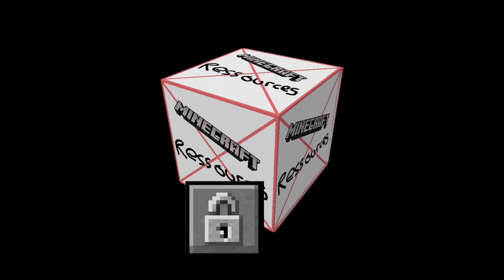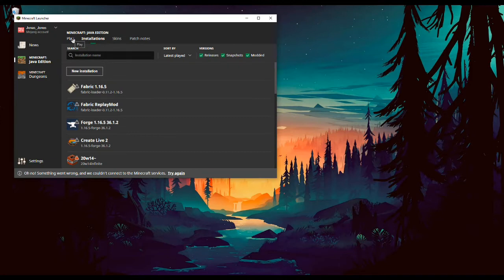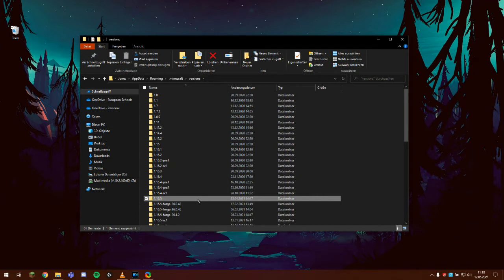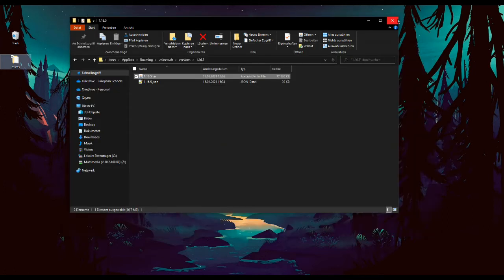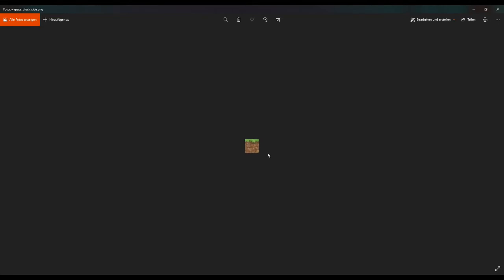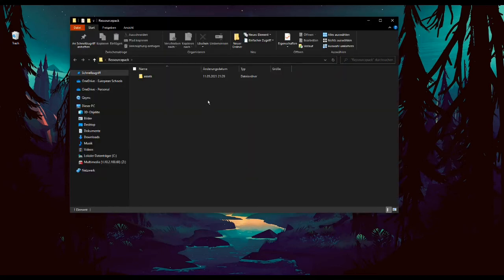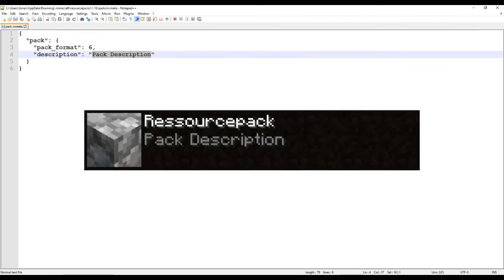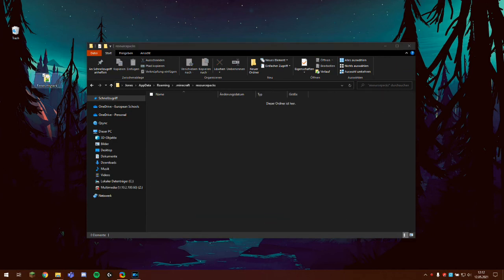ACCESS Minecraft RESSOURCES (Textures) to create custom Ressourcepack |Tutorial #3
pack.mcmeta :

  "pack": {
    "pack_format": 6,
    "description": "Pack Description"